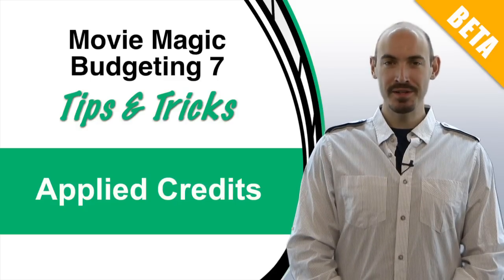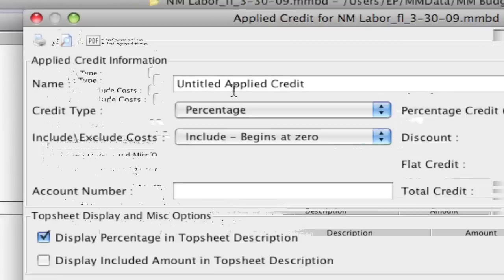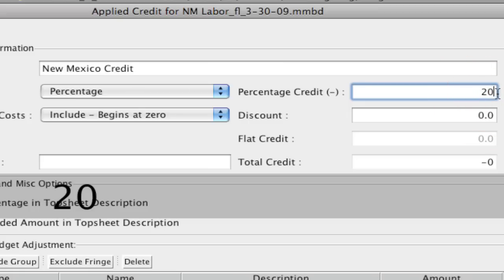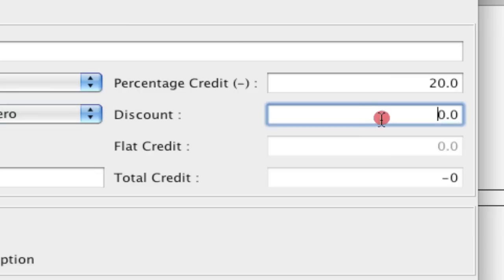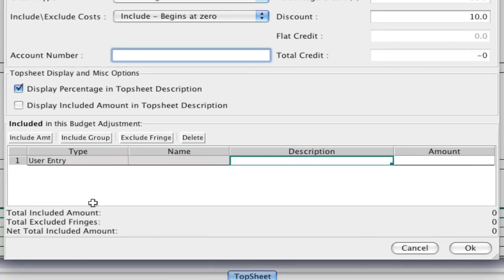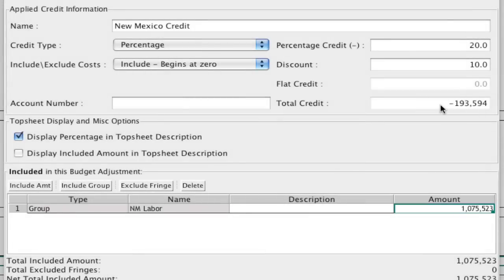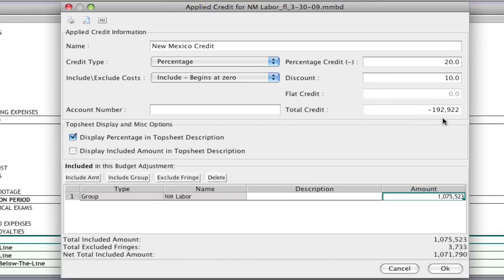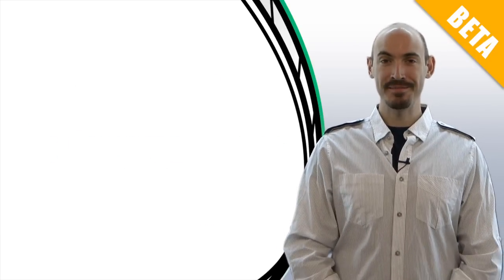Legacy Movie Magic Budgeting - Applied Credits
This video describes the new Applied Credits feature in Movie Magic Budgeting 7.